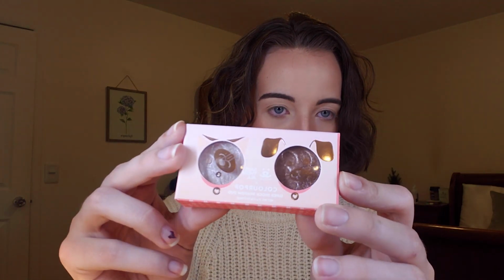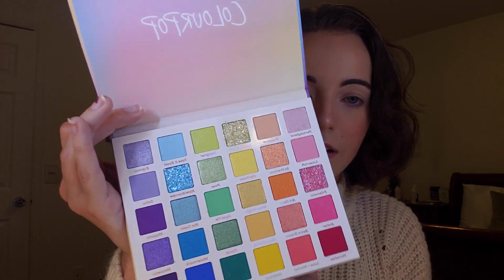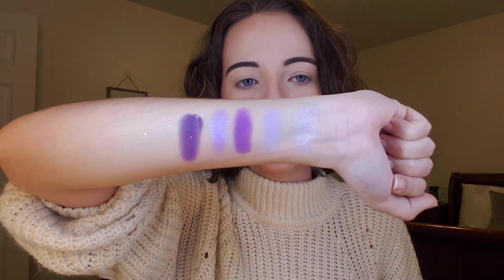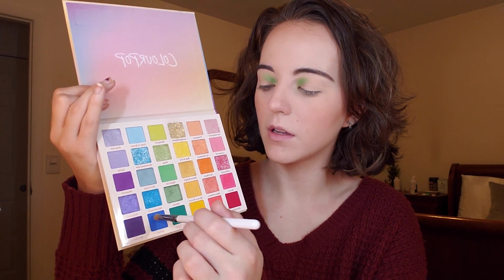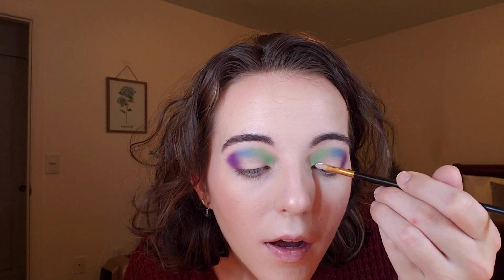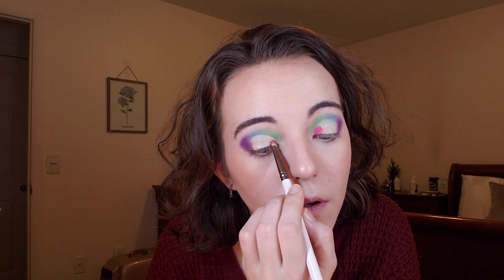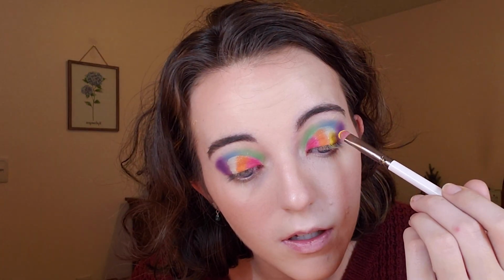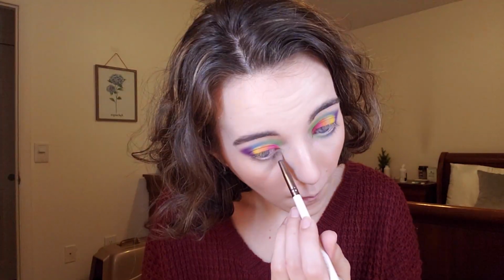COLOURPOP FADE INTO HUE | unboxing, swatches, rainbow look, + review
Hey everyone!

In today's video, I do a very exciting unboxing of the Colourpop Fade Intor Hue palette! After the unboxing, I show you swatches of every single eyeshadow and do a crazy rainbow cut crease eye look. And at the very end, I do a little review of my overall thoughts.

Let me know if you want to see any vlogs, makeup videos, day in my life, week in my life, work week in my life, and other lifestyle videos! I am open to any suggestions! :)